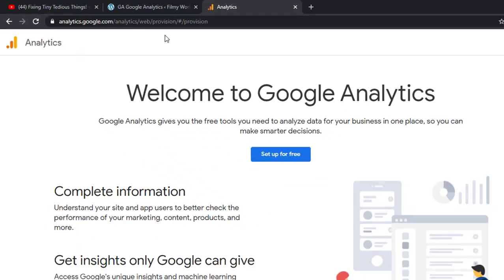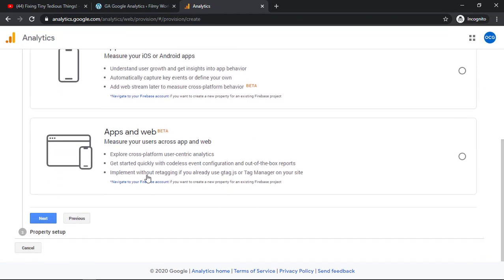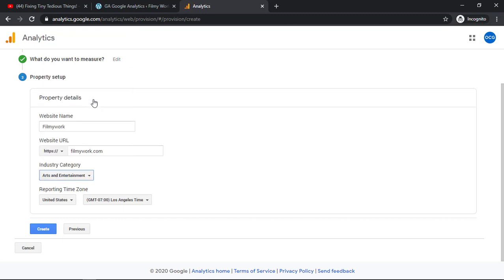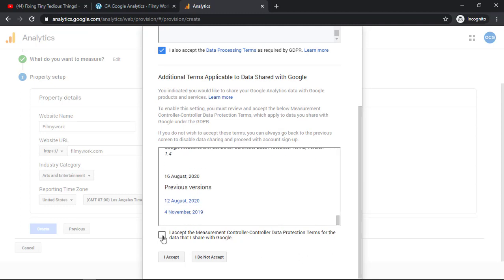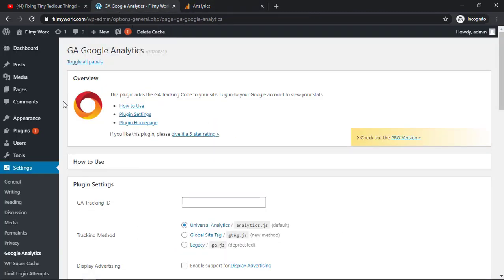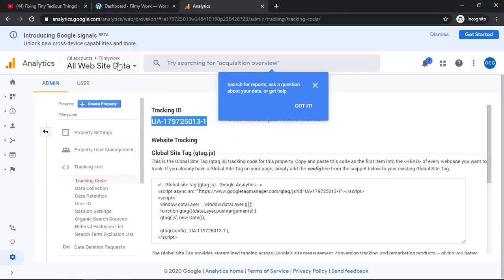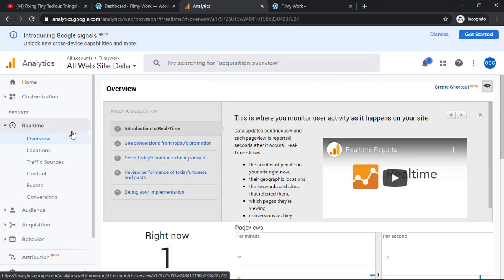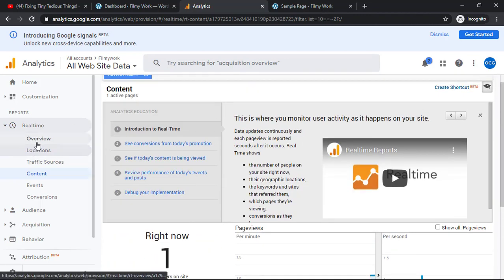How to connect WordPress website with Google Analytics in 2020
Learn how to connect your WordPress website or blog with Google Analytics in 2020 to monitor the traffic and analyze the performance..